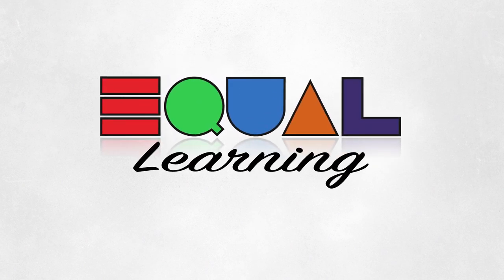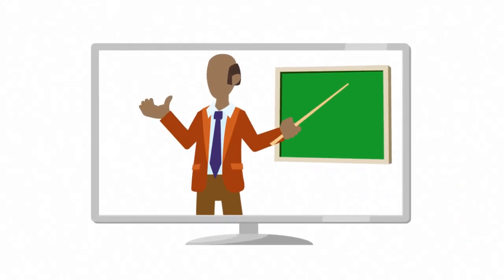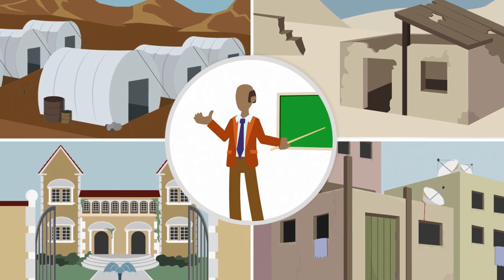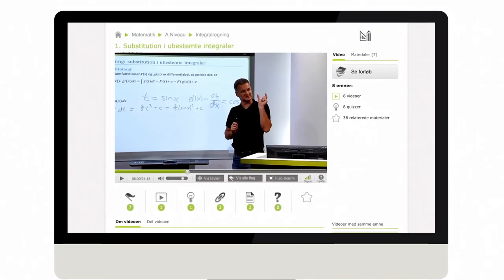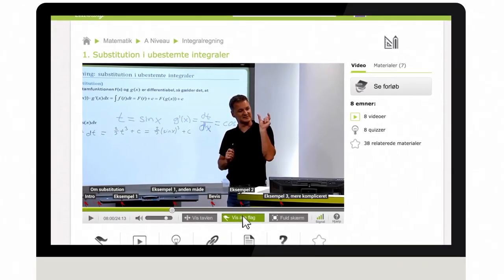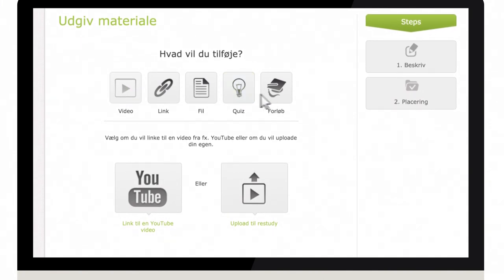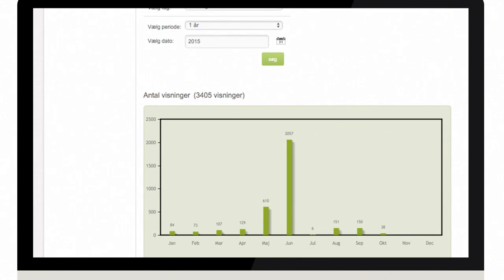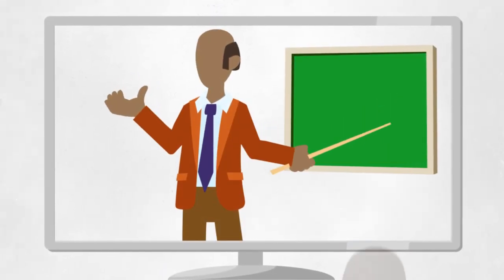Restudy - Equal Learning